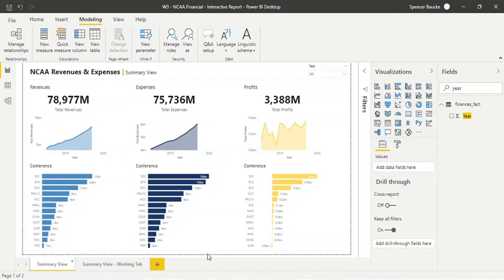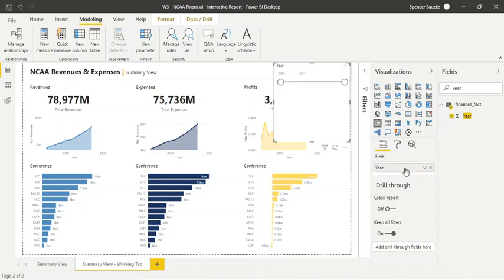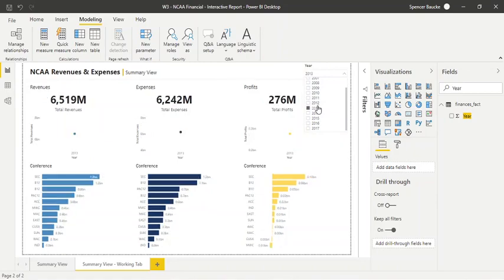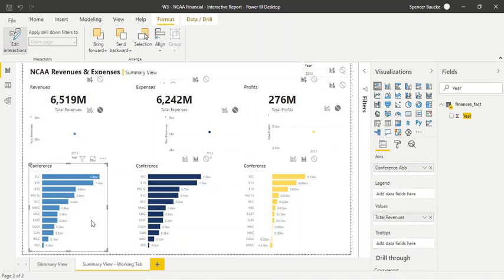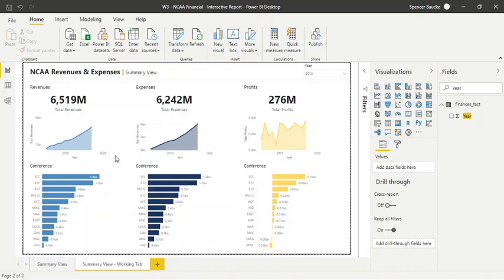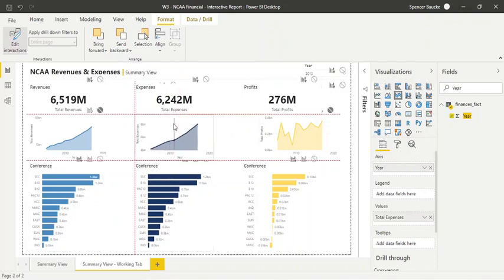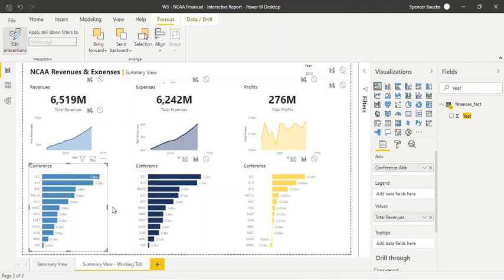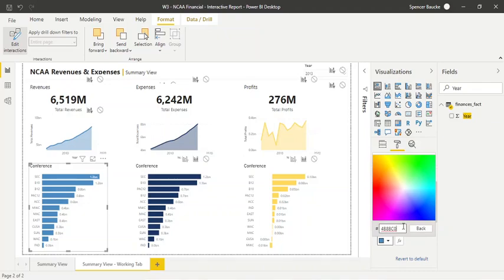Power BI | WOW2021 | Week 03 | Report Interactivity